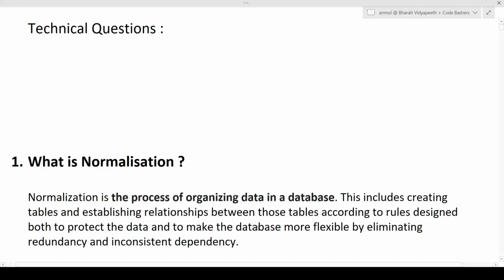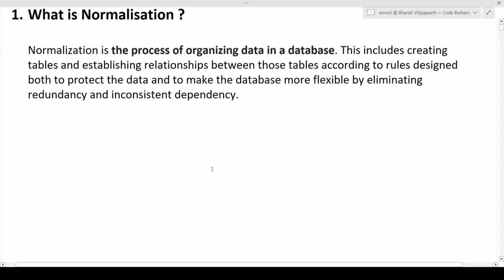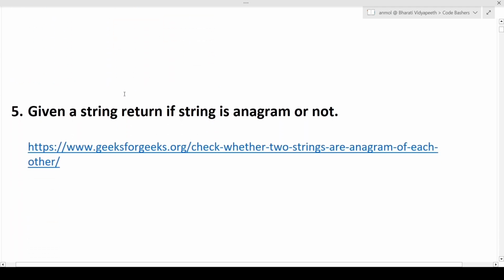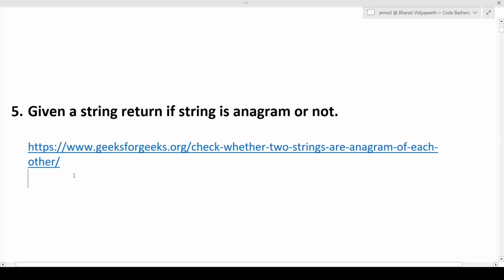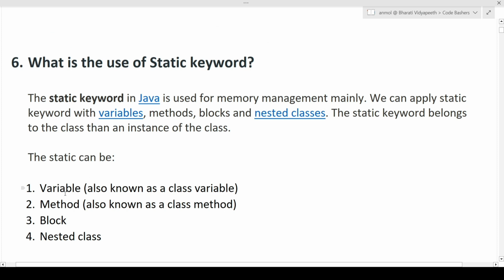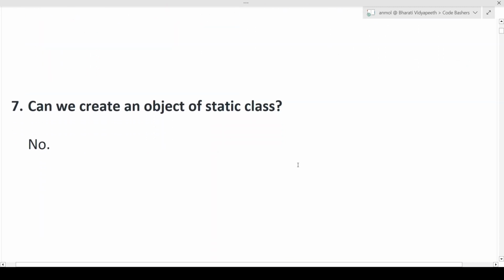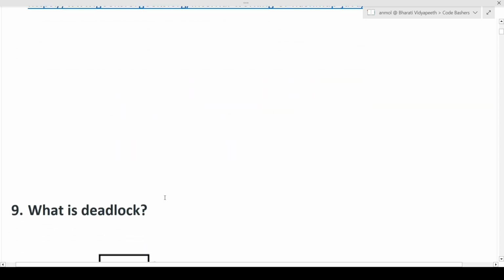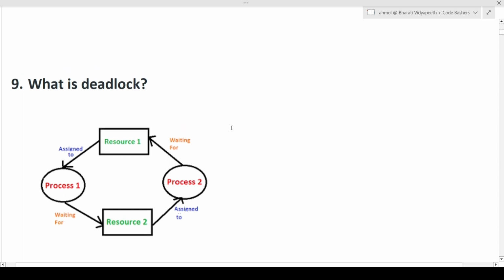Accolite Digital Previous Year Interview Experience | Accolite Digital Interview Questions | EXP-1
Download Next Level App and compete with me in coding competitions :
My Invite Code : ANM9807